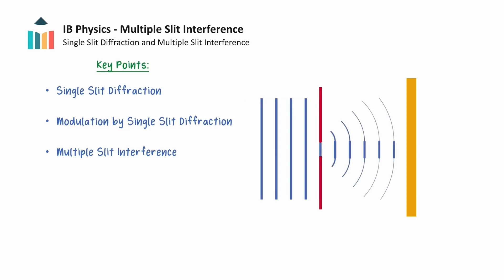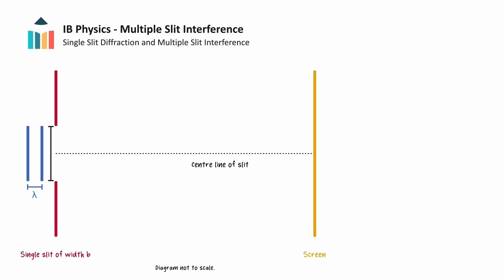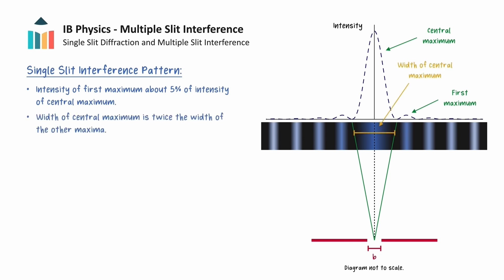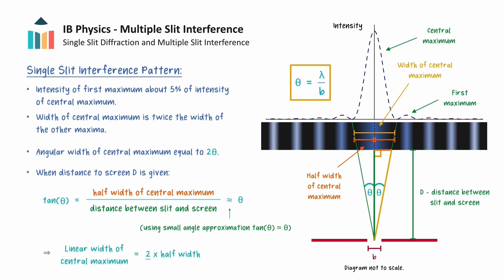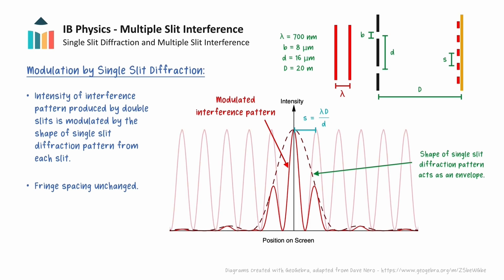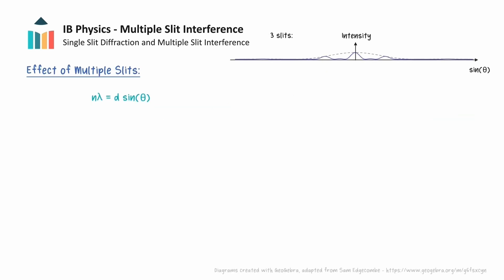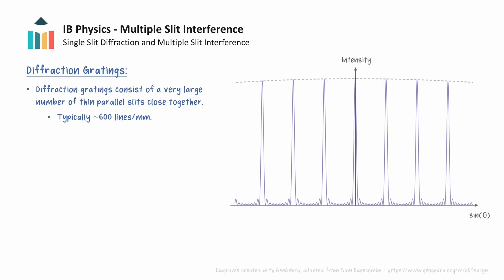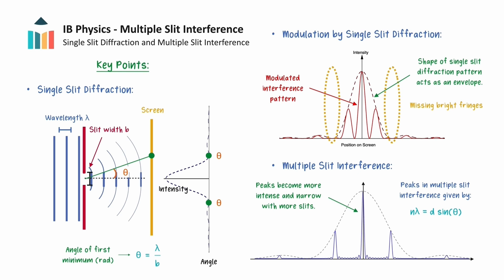Diffraction Gratings and Single Slit Interference [IB Physics HL]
This video explores the interference of light through single and multiple slits from Theme C of the IB Physics HL course. Following an introduction to diffraction, the video explains the pattern formed by light passing through a single slit, and the formula for the width of the central maximum is introduced, and an example problem is solved. The modulation effect of the single slit interference on the double slit intensity pattern is then discussed. Characteristics of the interference patterns from multiple slits are described, followed by the effects of diffraction gratings and the related equation for finding the angles of constructive interference.

0:00 Introduction
0:29 Diffraction
1:31 Single slit interference
4:36 Single slit interference - worked example
5:59 Modulation of the double slit interference pattern
8:02 Multiple slit interference
10:08 Diffraction gratings
11:18 Summary